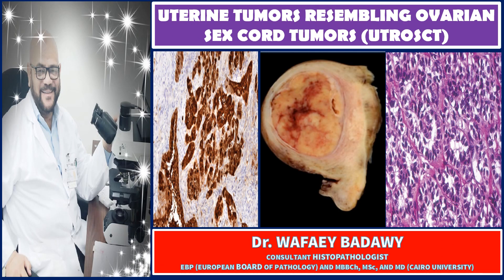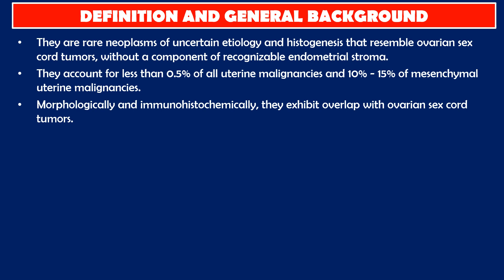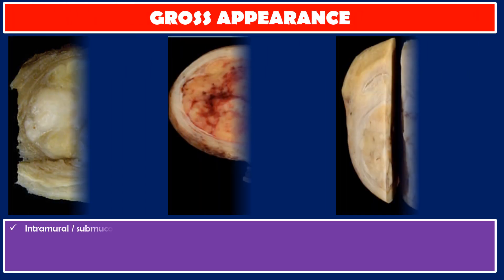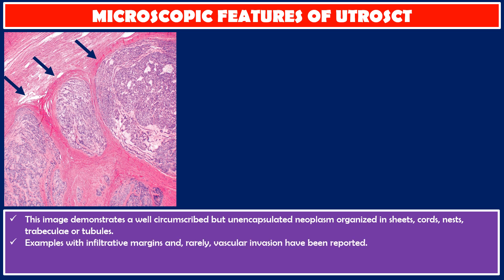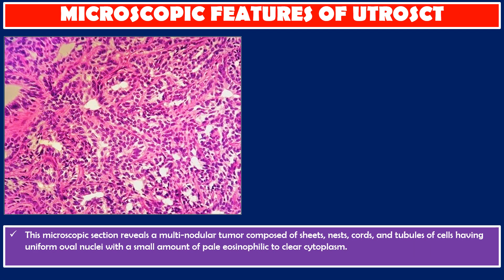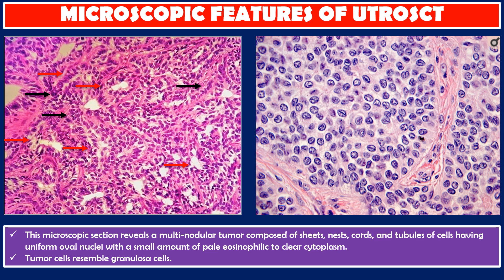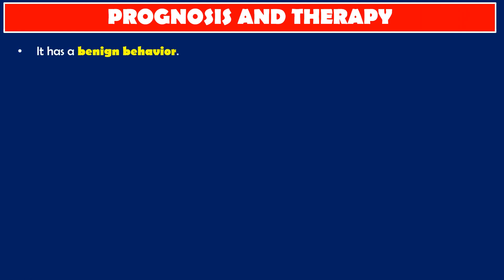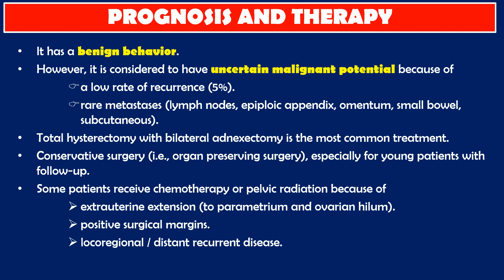UTERINE TUMORS RESEMBLING OVARIAN SEX CORD TUMORS By Dr WAFAEY BADAWY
They are rare neoplasms of uncertain etiology and histogenesis that resemble ovarian sex cord tumors, without a component of recognizable endometrial stroma. They account for less than 0.5% of all uterine malignancies and 10% - 15% of mesenchymal uterine malignancies.